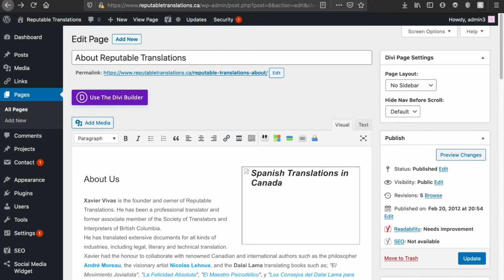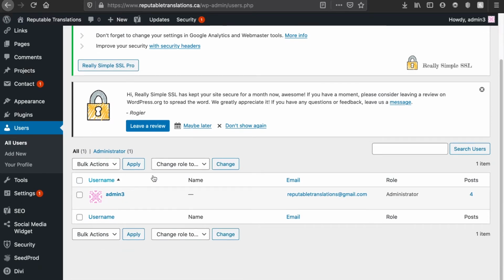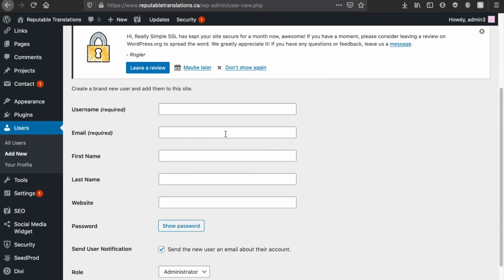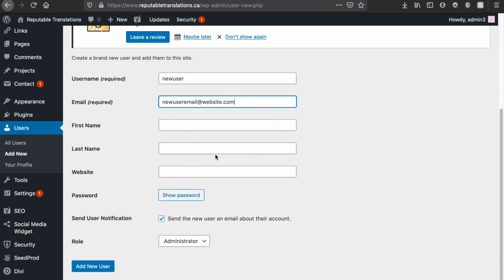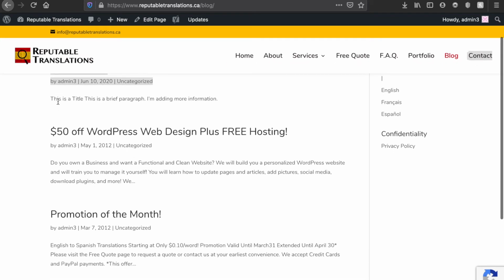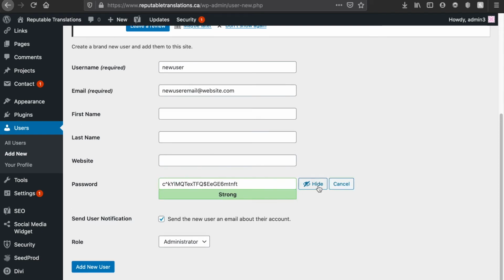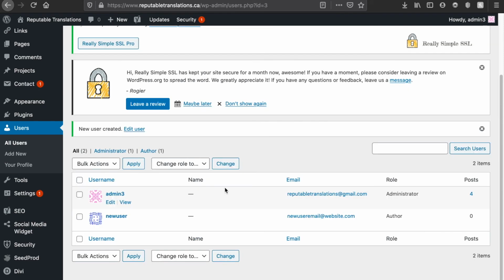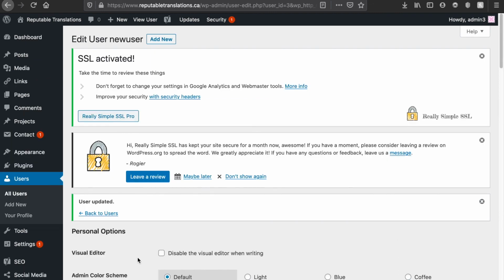Basic WordPress Overview & Management Tutorial - Part 5: Users | Xansibar Design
This is a basic tutorial for Xansibar Design's clients who want to know how to navigate their brand new WordPress websites. It's a non-exhaustive tutorial and will focus on the following main topics: Dashboard, Posts, Pages, and Users.